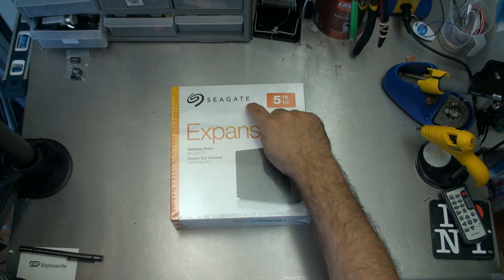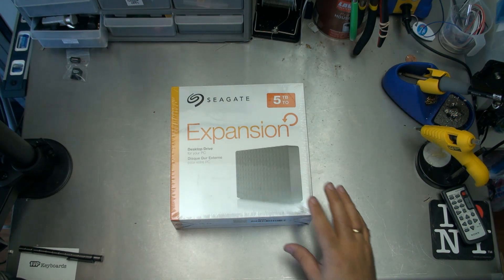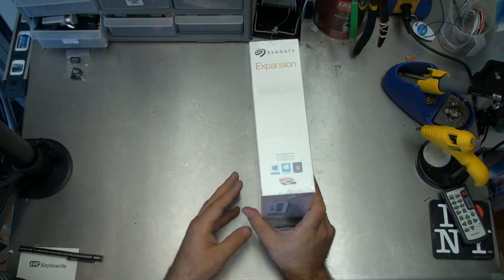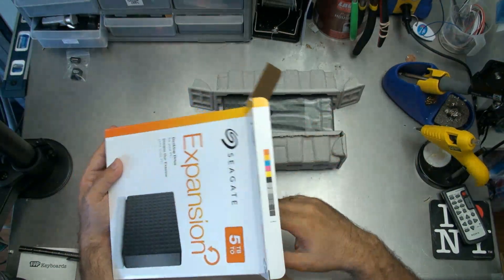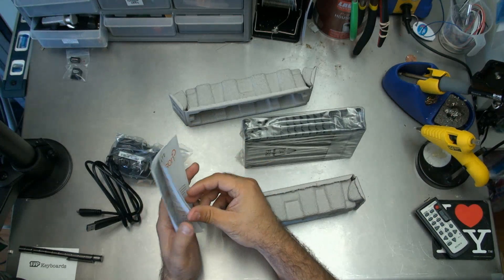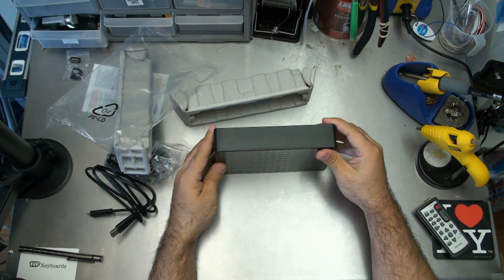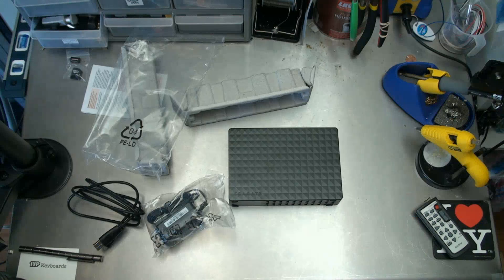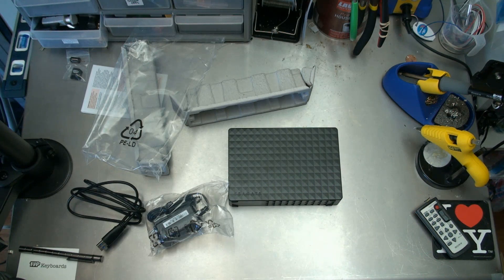Seagate 5tb HardDrive for my Raspberry Pi NAS (Network Attached Storage)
Unboxing and quick look around the 5TB External powered drive from Seagate.  I'll be using this one for my Raspberry Pi NAS (Network Attached Storage) as part of my home file server setup.  Whatever you're planning on, have a look inside the box with me.

If you haven't checked out my channel before lots of fun electronics stuff.